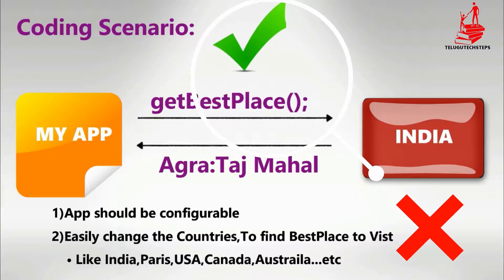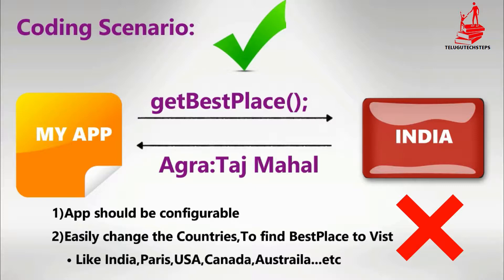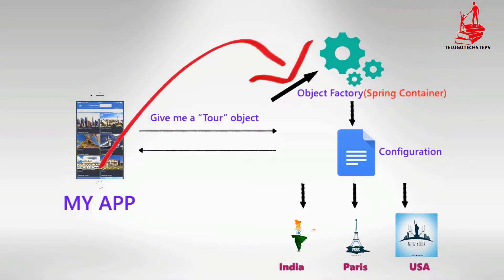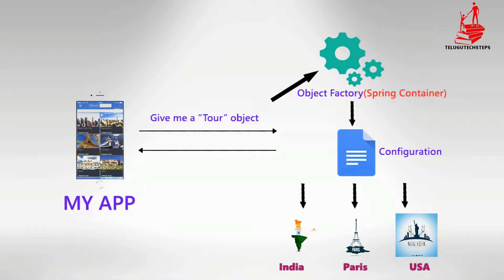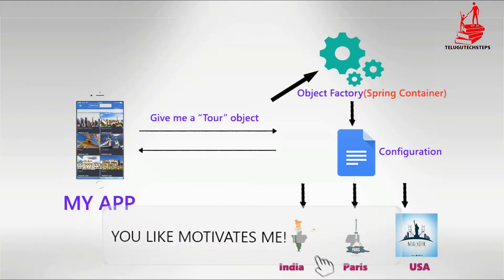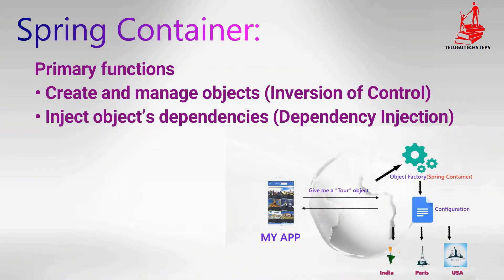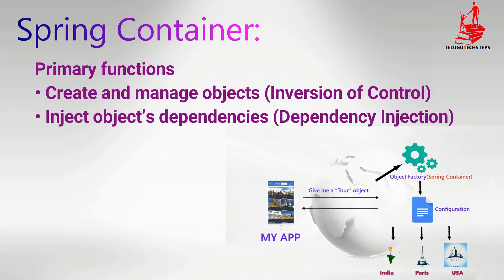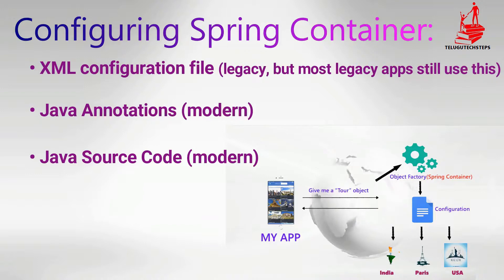Spring In Telugu | SPRING CODING WITH IOC EXPLANANATION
ABOUT THIS VIDEO:
Java In Telugu,Introduction to java ,Prologue to Java programming

JAVA was created by Sun Microsystems Inc in 1991, later obtained by Oracle Corporation. It was created by James Gosling and Patrick Naughton. It is a basic programming language. Composing, ordering and troubleshooting a program is simple in java. It makes secluded projects and reusable code.

Java phrasing

Before we start learning Java, let's get acquainted with regular java terms.

Java Virtual Machine (JVM)

This is by and large alluded as JVM. Previously, we talk about JVM lets see the periods of program execution. Stages are as per the following: we compose the program, at that point we assemble the program and finally we run the program.

1) Writing of the program is obviously done by java developer like you and me.

2) Compilation of program is finished by javac compiler, javac is the essential java compiler incorporated into java improvement unit (JDK). It takes java program as information and produces java bytecode as yield.

3) In third stage, JVM executes the bytecode created by compiler. This is called program run stage.

Along these lines, since we comprehended that the essential capacity of JVM is to execute the bytecode delivered by compiler. Each working framework has diverse JVM, anyway the yield they produce after execution of bytecode is same over every single working framework. That is the reason we call java as stage free language.

bytecode

As talked about above, javac compiler of JDK gathers the java source code into bytecode with the goal that it very well may be executed by JVM. The bytecode is spared in a .class document by compiler.

While clarifying JVM and bytecode, I have utilized the term JDK. We should examine about it. As the name proposes this is finished java advancement pack that incorporates JRE (Java Runtime Environment), compilers and different apparatuses like JavaDoc, Java debugger and so on.

So as to make, accumulate and run Java program you would require JDK introduced on your PC.

Java Runtime Environment(JRE)

JRE is a piece of JDK which implies that JDK incorporates JRE. When you have JRE introduced on your framework, you can run a java program anyway you won't have the option to arrange it. JRE incorporates JVM, program modules and applets support. When you just need to run a java program on your PC, you would just need JRE.